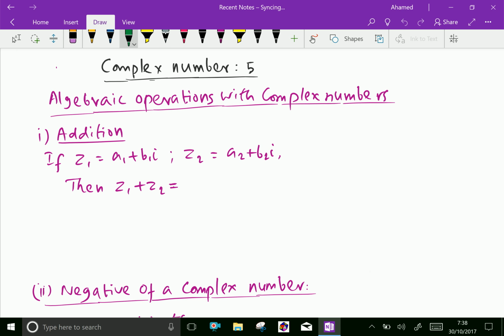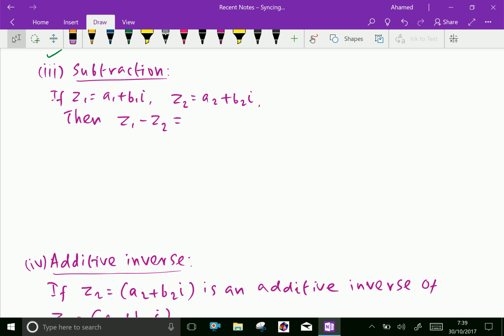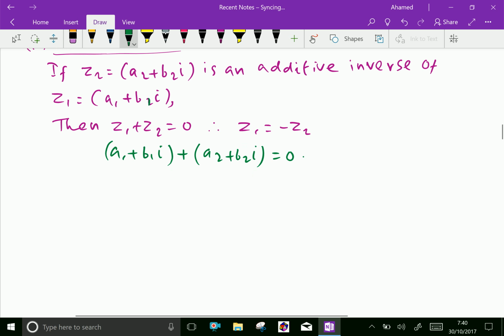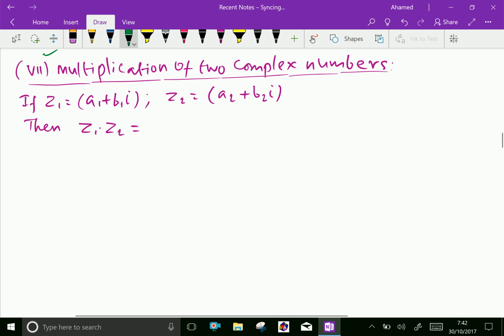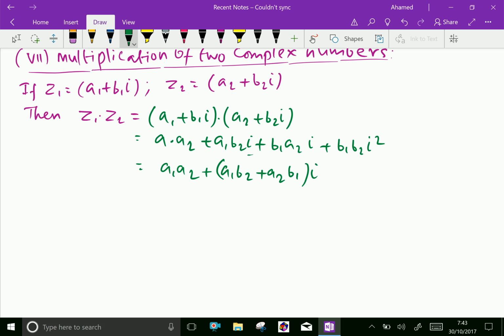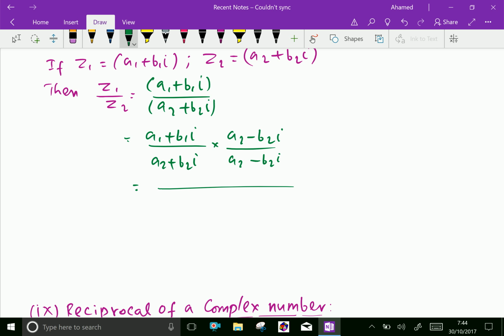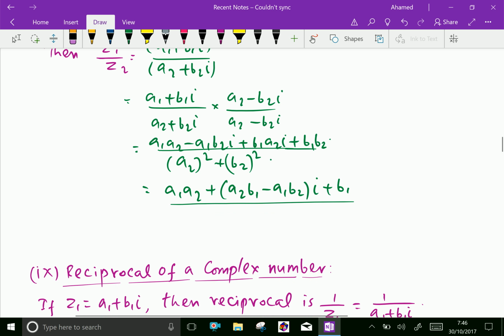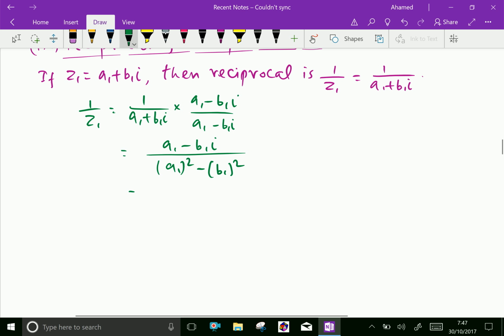Complex number : - ( Algebraic operations on Complex numbers ) - 5.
A complex number is a number that can be expressed in the form
of  a + bi. where a and b are real numbers, and i is a square root
of -- 1. Complex numbers can be called as imaginary numbers.
Algebraic operation on complex numbers like addition , subtraction, multiplication and division are possible.